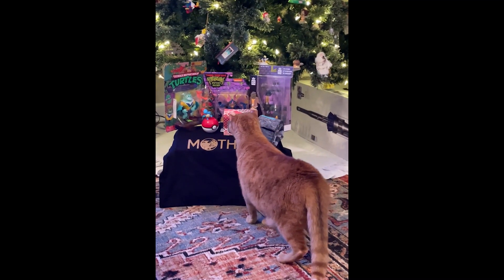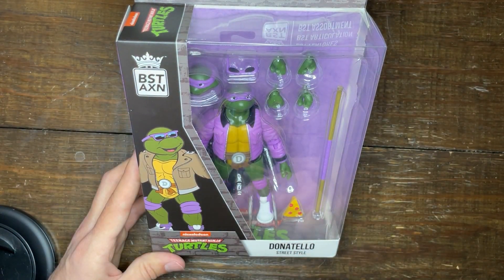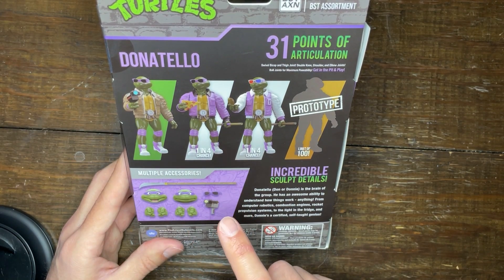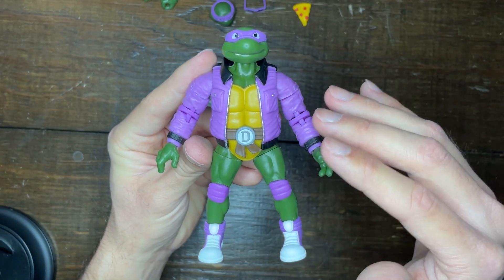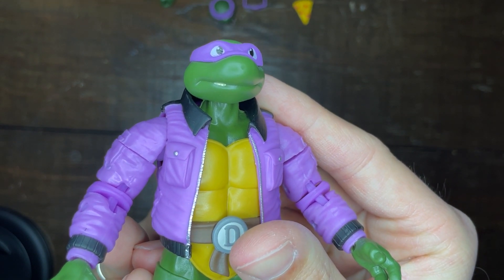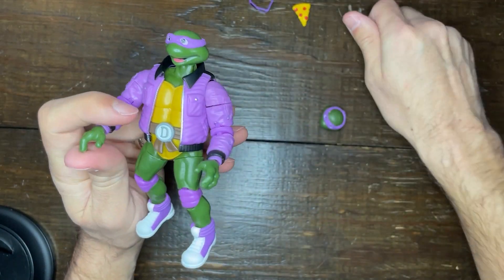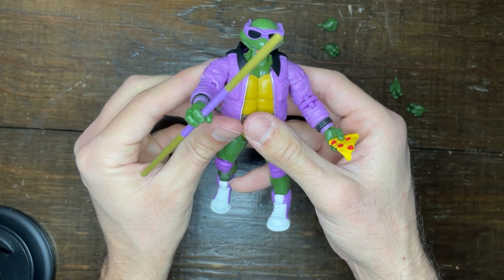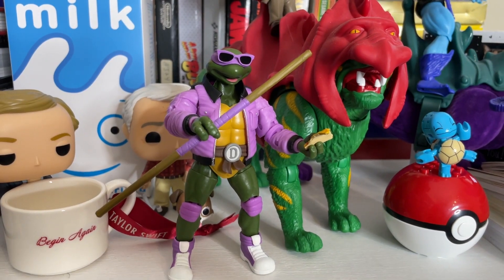Unboxing Street Style Donatello Figure (TMNT - Teenage Mutant Ninja Turtles)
BST AXN released a full set of the street TMNT figures!  This is an unboxing of the Donatello figure!